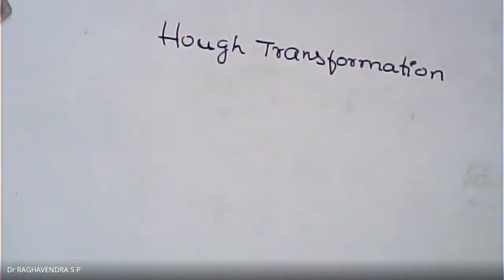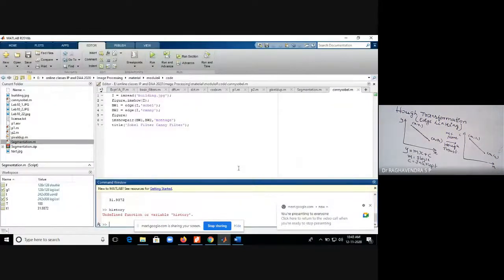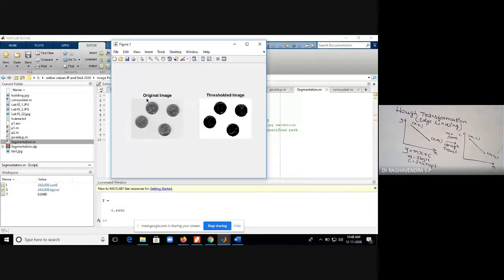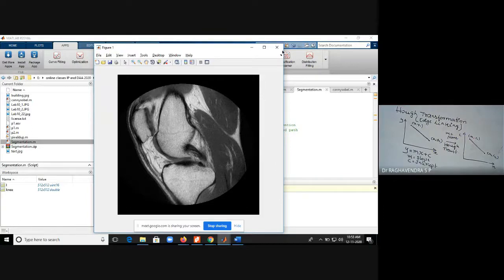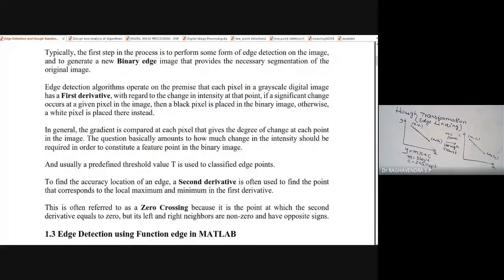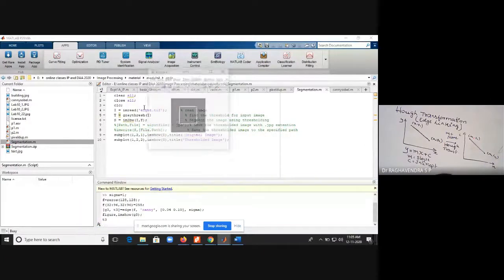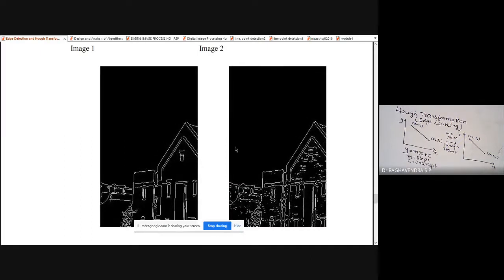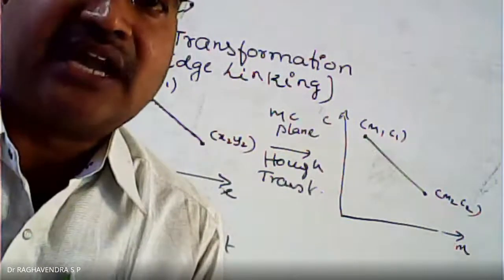Class28: Hough Transformation With Code